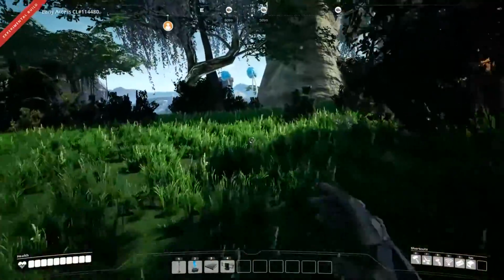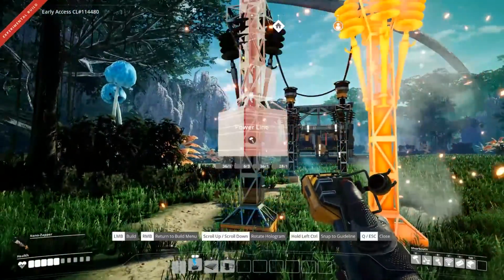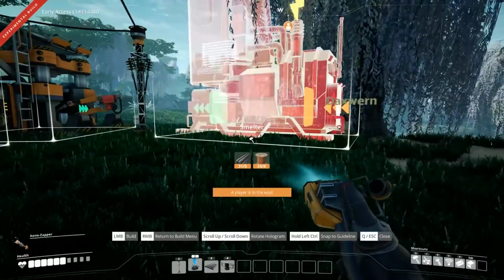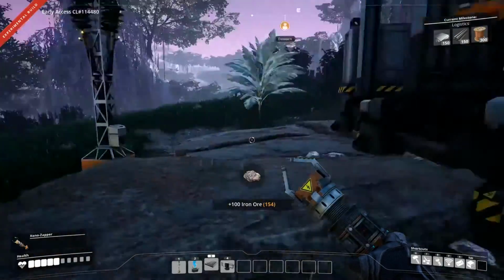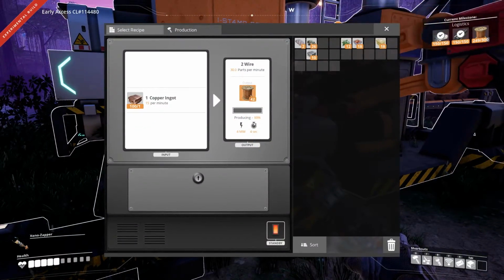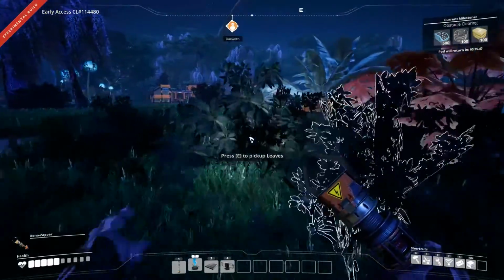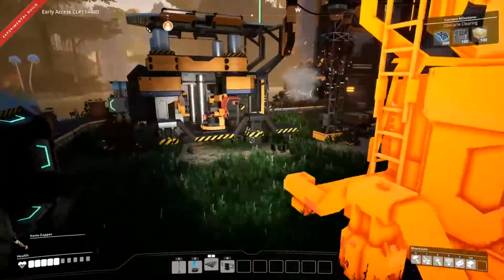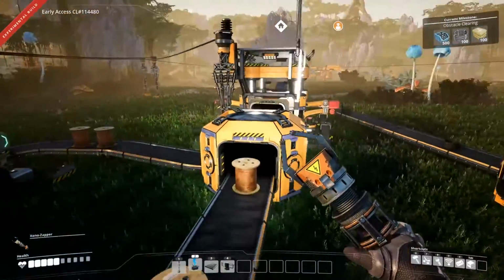MULTIPLAYER DAX AND DEMO TAKE ON THE FOREST!- Satisfactory Gameplay - Part 1 UPDATE 3 (2020)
Game provided by CoffeeStain ; Early Access Game everything we see in the game can change!